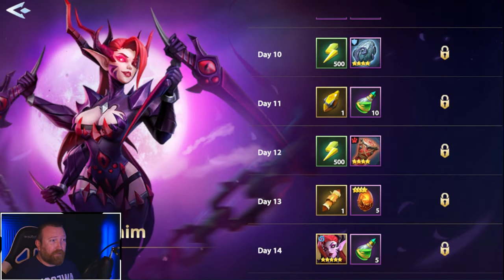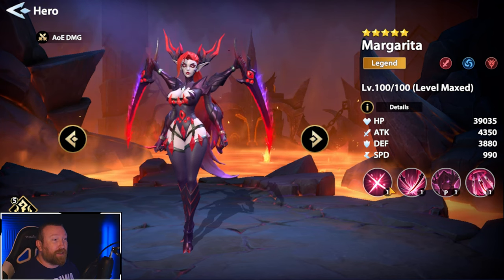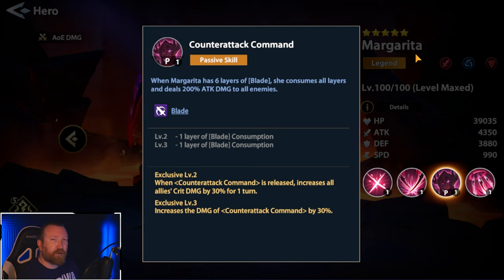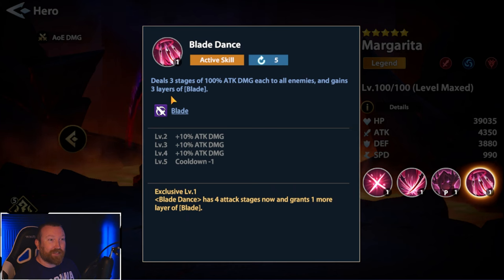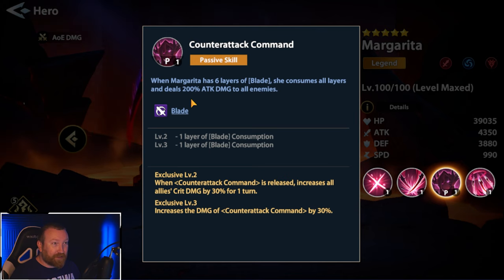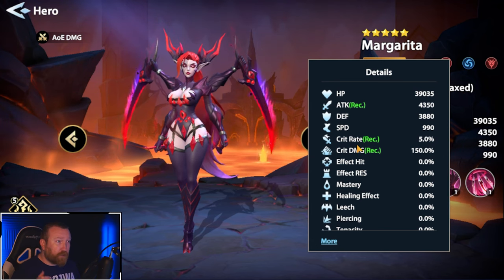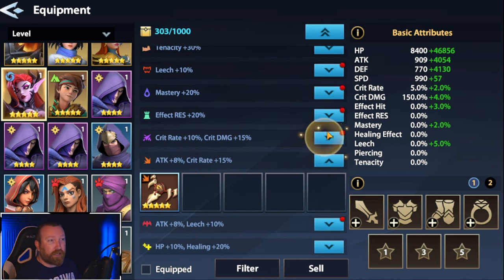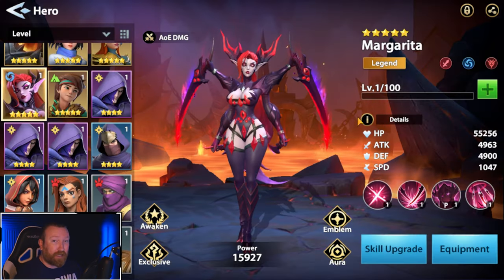[Infinite Magicraid] Is Margarita WORTH Building???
Hey everyone, today I wanted to talk about a Legend hero EVERYONE gets their hands on, Margarita! She has some devastating AoE abilities that can pack a huge punch especially when combined with some other heroes!!! If you did not get very lucky with your original summons, she can be a solid carry hero for your account!!!

      Code: BARRYGAMING